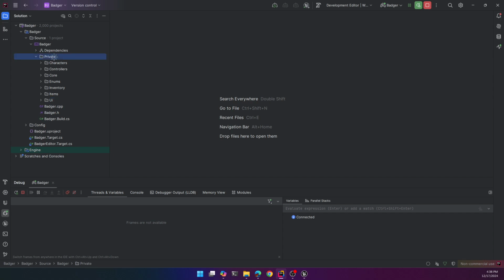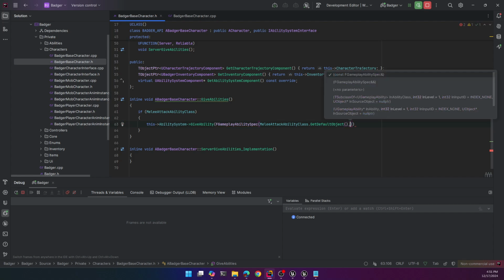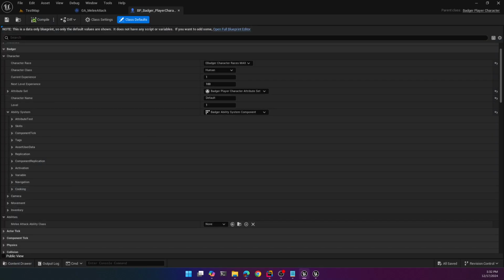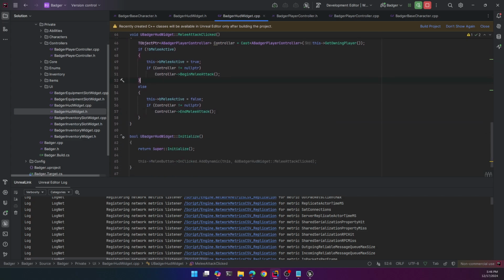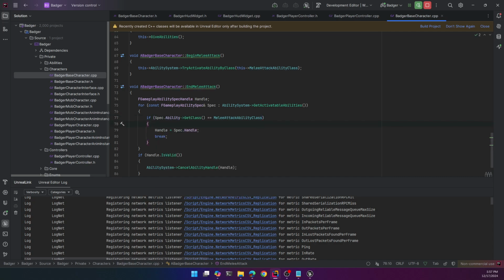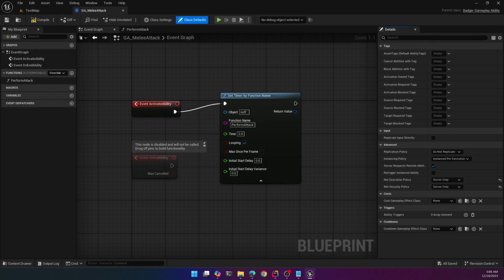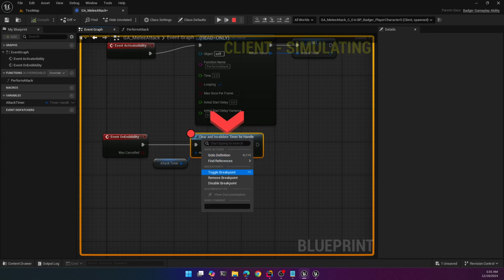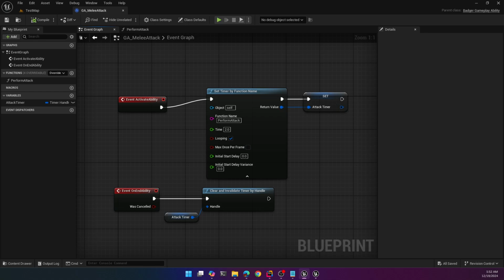Unreal Engine C++ RPG Series 13 : Initial Gameplay Ability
In this video I set up a basic ability that will be my melee attack ability.  I activate and cancel the ability with the click of a UI button.